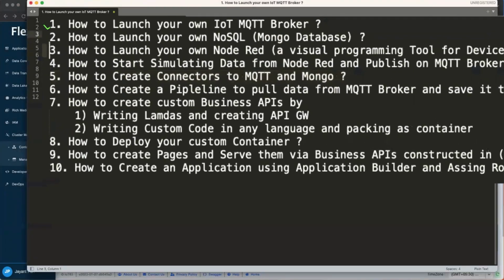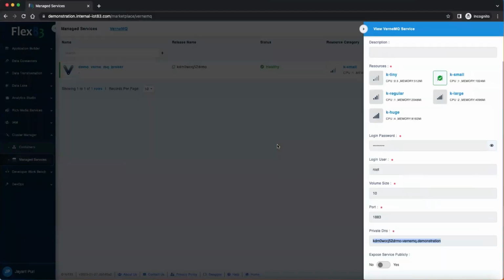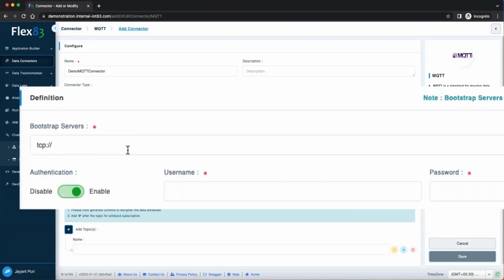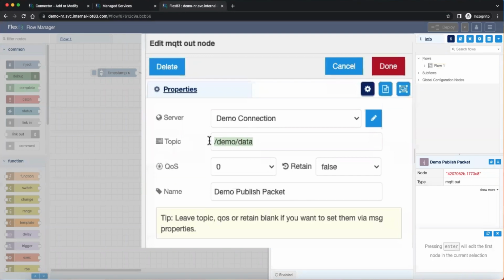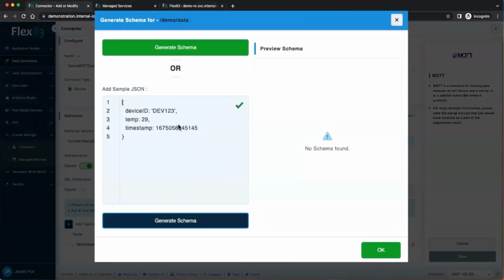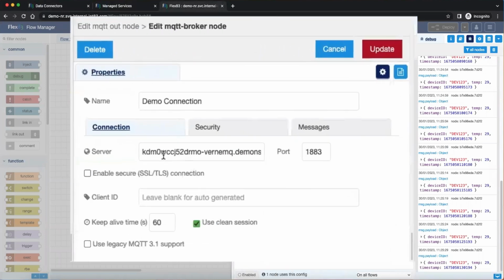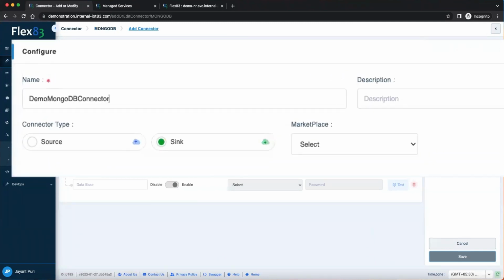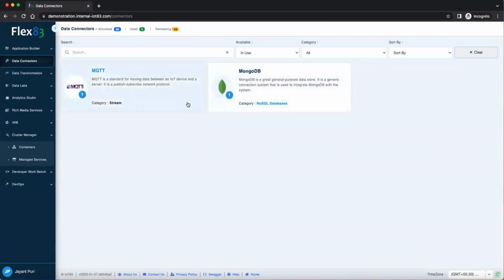Ep 5- How to Create MQTT and Mongo Connectors